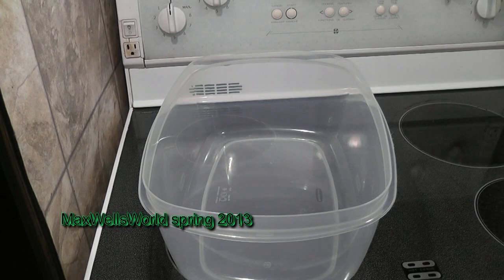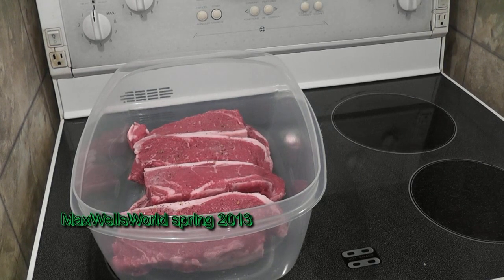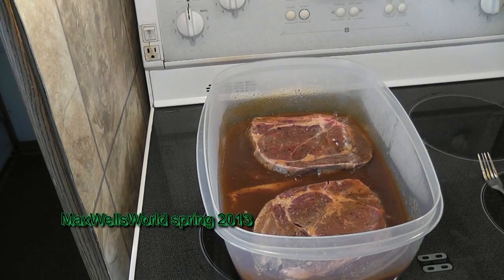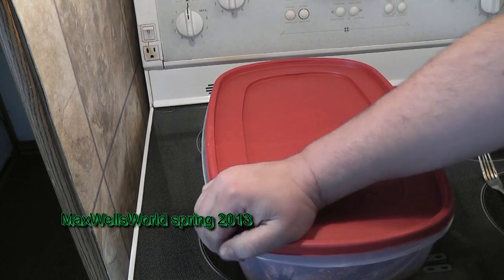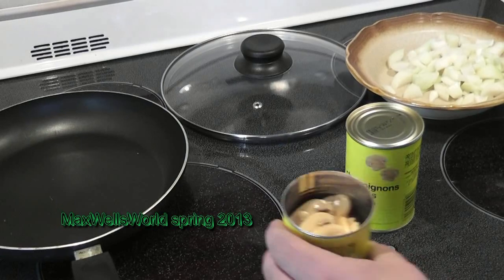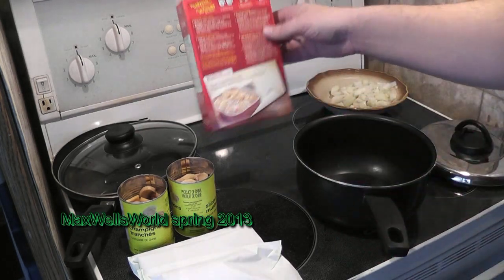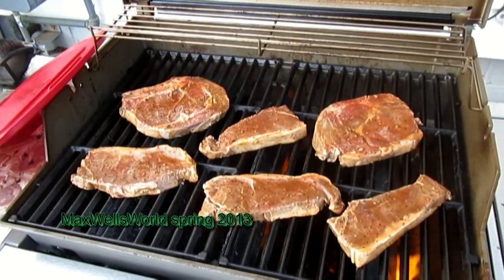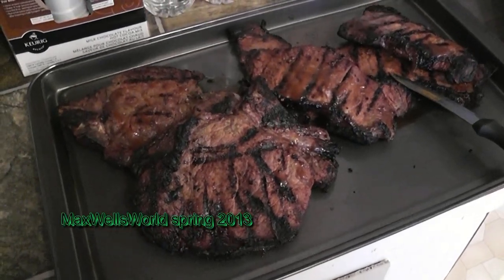first bbq of 2013 from start to finish sort of lol maxwellsworld